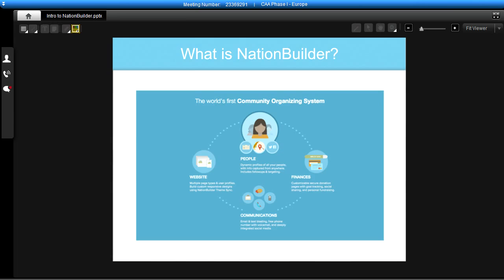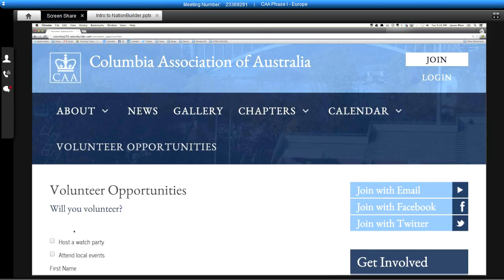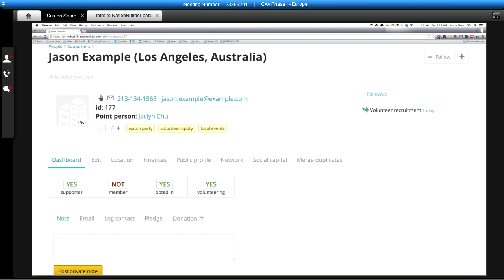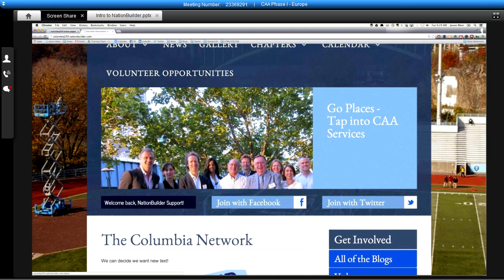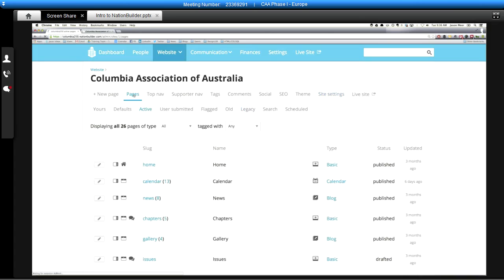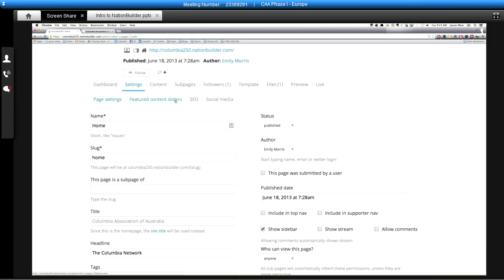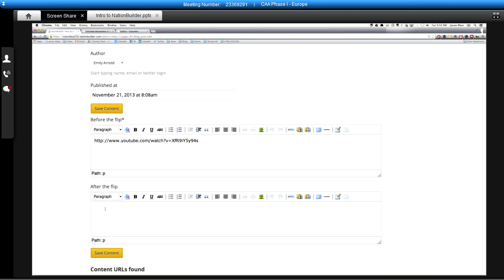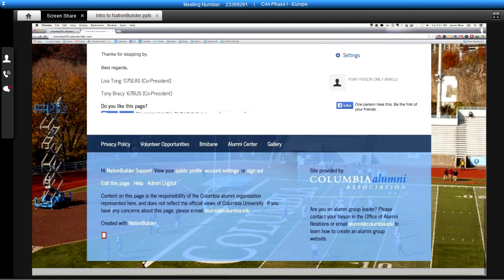CAA + NationBuilder: Training Phase 1: Europe 3/6/14